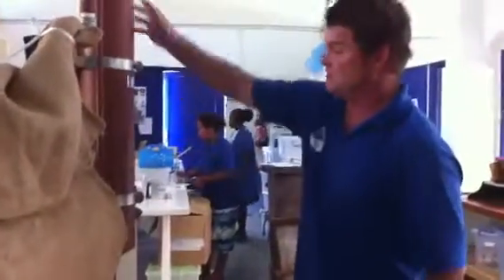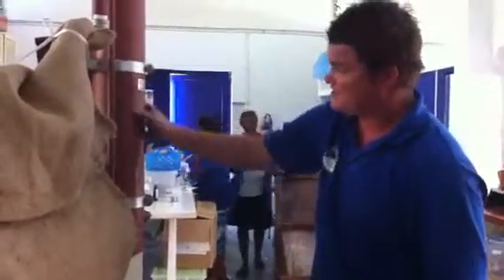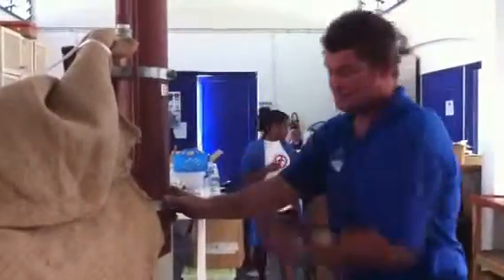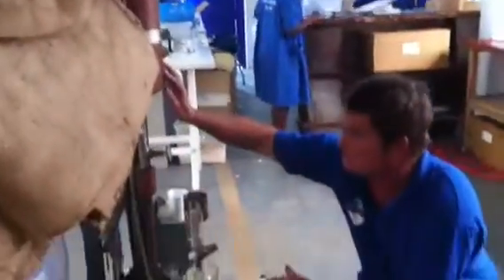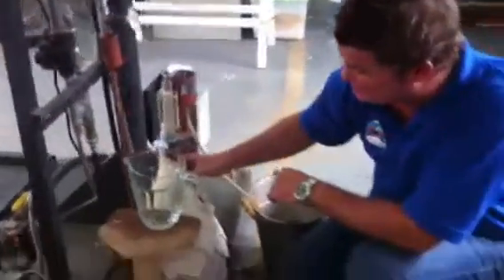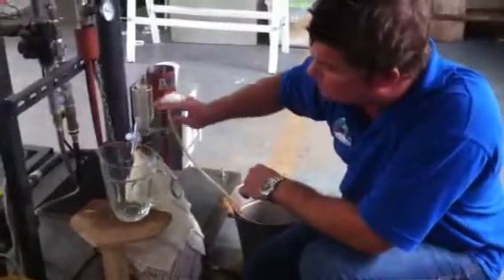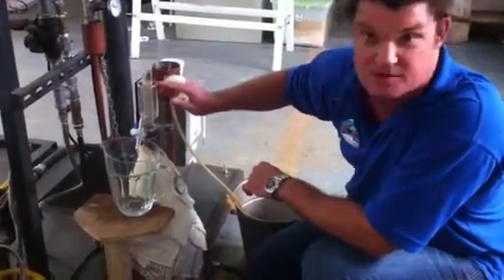How to distill Tahitian lime leaves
Ben, the manager of The Summit, shows us how essential oils are derived from Tahitian lime leaves.